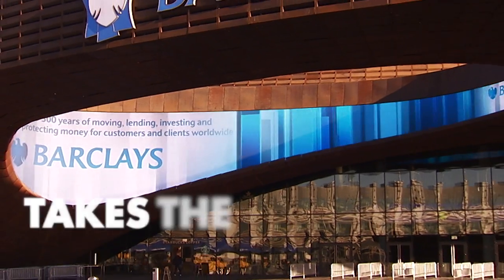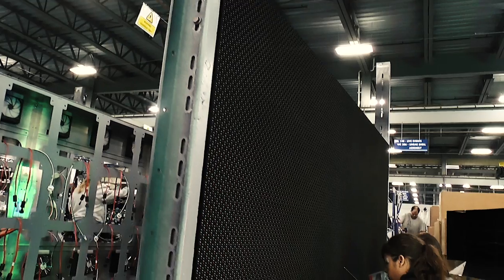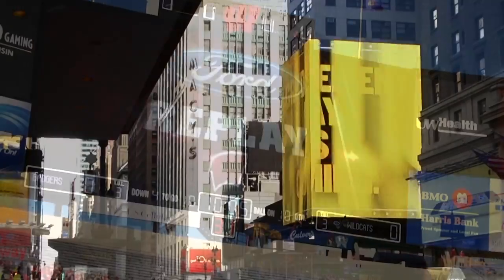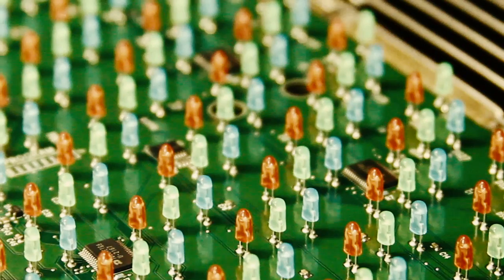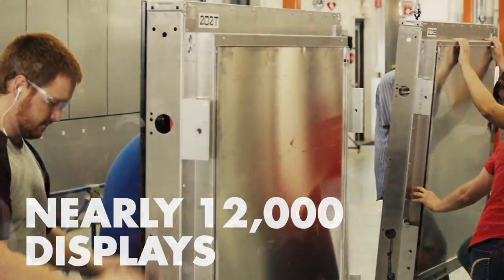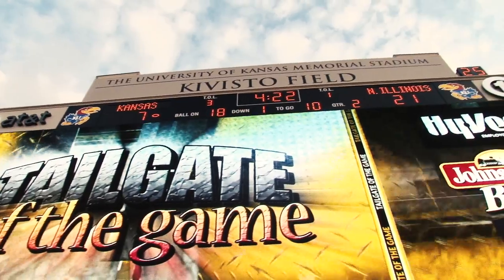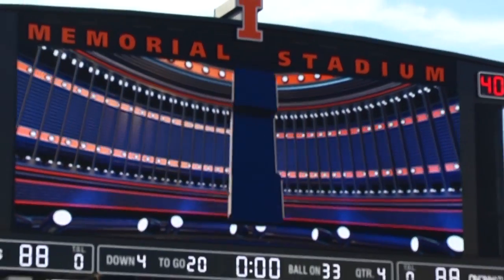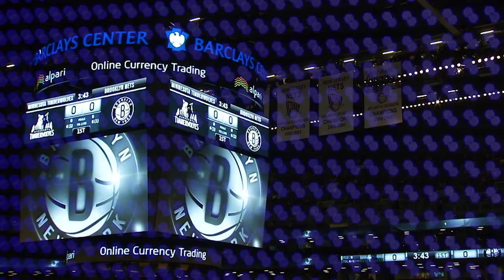Daktroincs 2014 Video - Jon Carter Voice Overs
Jon Carter is the Narration Voice for this 2014 video from Daktronics.  Daktronics is an American company based in Brookings, South Dakota that designs, manufactures, sells, and services video displays, scoreboards, digital billboards, dynamic message signs, sound systems and related products.